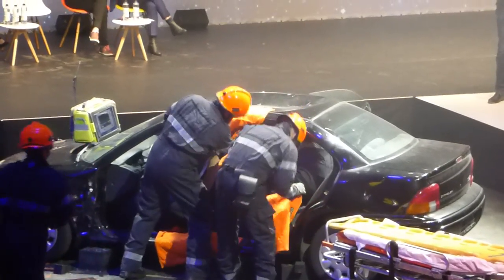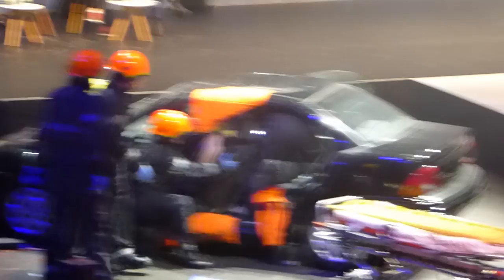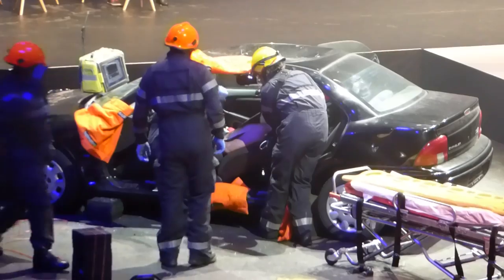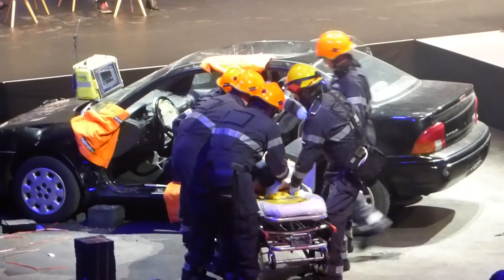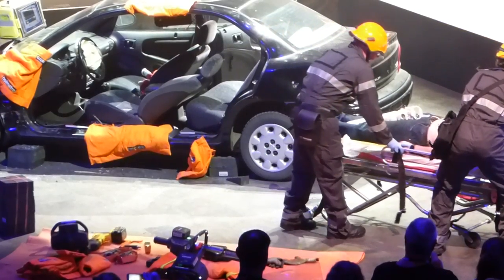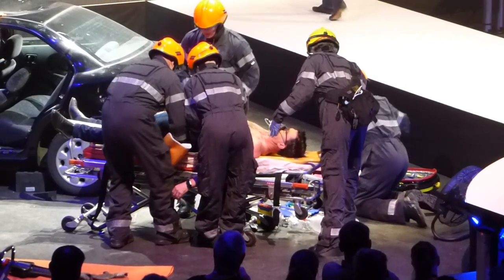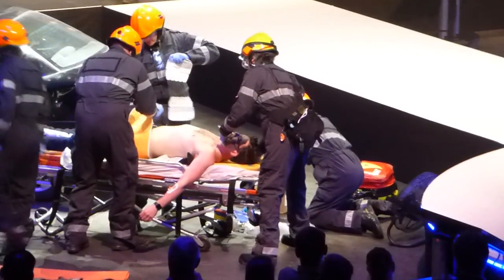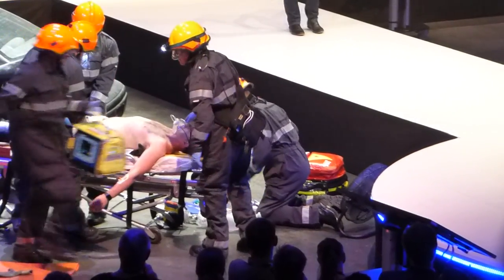Prehospital Care: The Future is Now dasSMACC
Live demonstration of Prehospital Care: The Future is Now at dasSMACC.